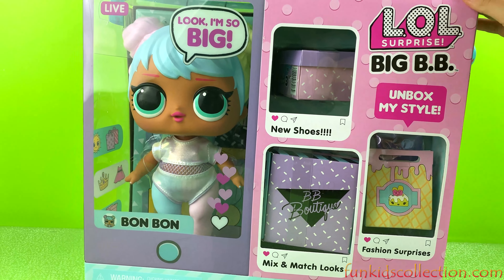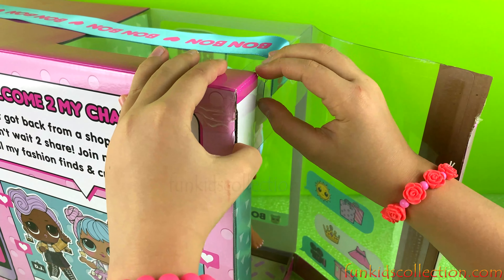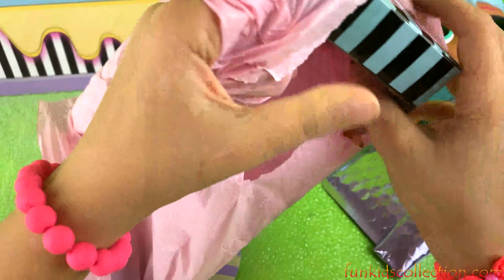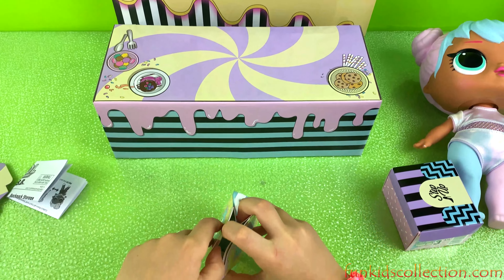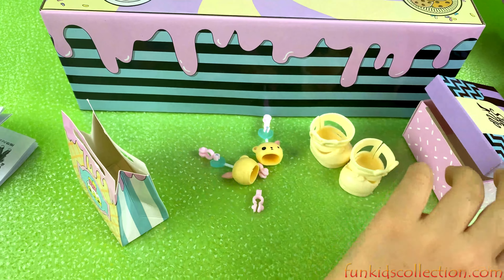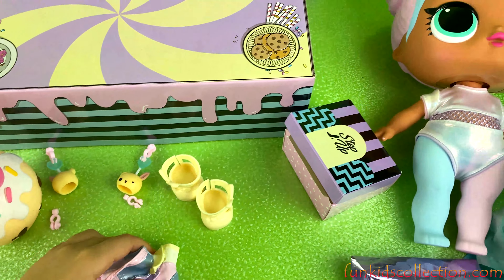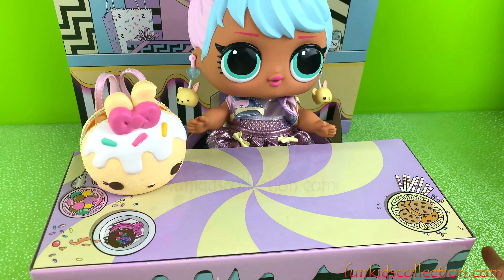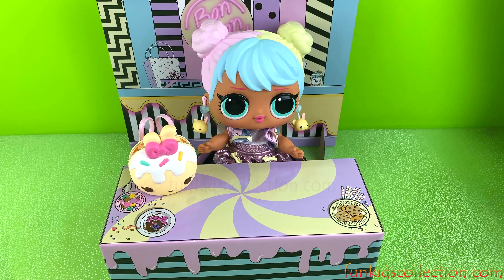Lol Surprise Big BB | Unboxing LOL Baby Doll Bon Bon My Style Lol Fashion Surprises | EBD Toys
In this video will be Unboxing LOL Doll Bon Bon My Style Lol Fashion Surprises. Let’s open lol fashion surprises and some cool other lol surprises.

** Video Music ** - YouTube Library

EBD Toys - Funkidscollection.com is a child safe and family-friendly kid channel for people of all ages. We love unboxing and reviewing all kinds of toys. We are committed to bring The Most Trending Toys and The Most Popular New Toys.